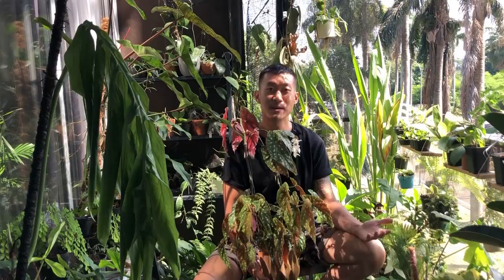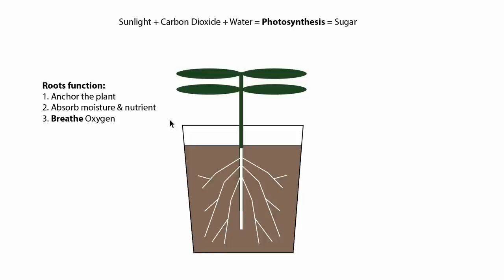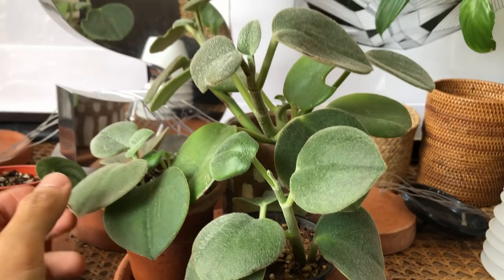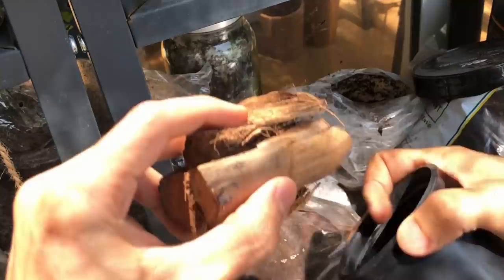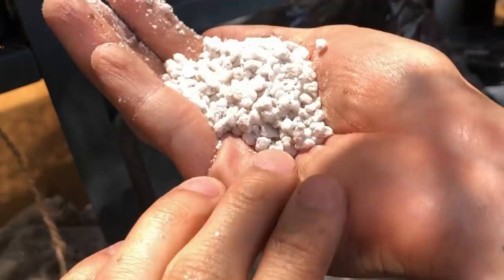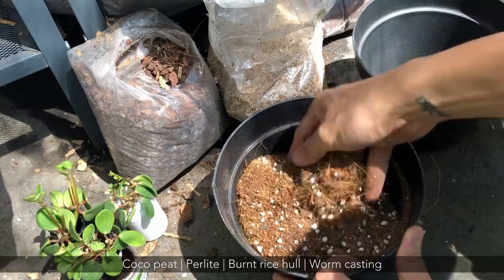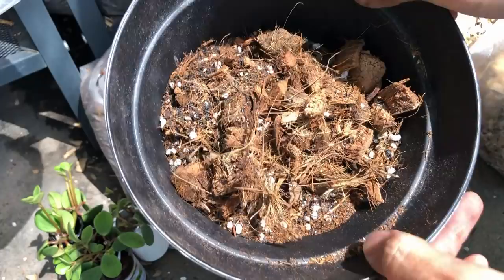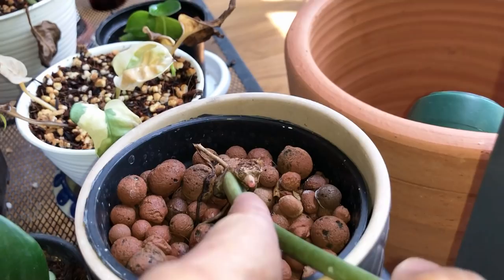All you need to know about soil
In this video, I share in great details how plants evolved in nature, adapted to our nurseries/homes, and how we can help them thrive by trying to replicate their natural conditions in our homes. I discuss different medias available in my region, as well as their physical properties. I also show you some of my mixes (general, rainforest understory, and aroid) as well as preview of semi-hydro using LECA.

Summary:Soil needs to dry out between watering as roots need to breathe oxygen
Soil needs to have good aeration
Plants have “evolved” in their natural habitats, but have learned to “adapt” to our homes/nurseries living conditions, though they will “thrive” if we replicate their growing conditions to their nature.
Different plants do well in different soil, though most will tolerate a general houseplant soil
You can change your soil type to suit the species needs, or your watering frequency.